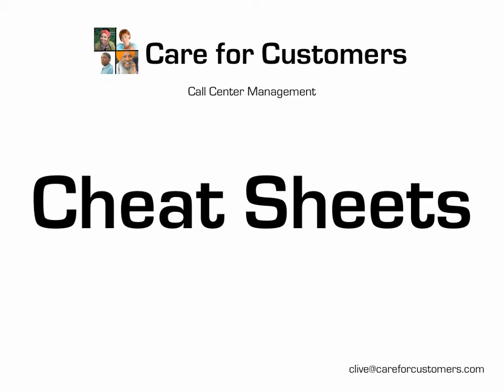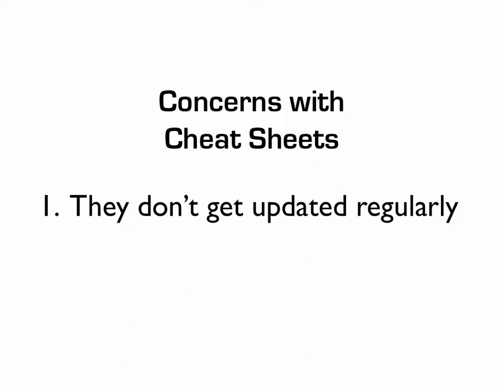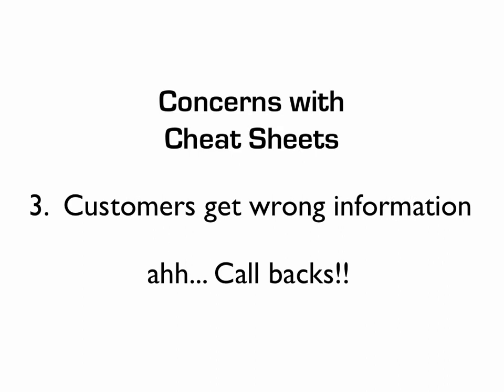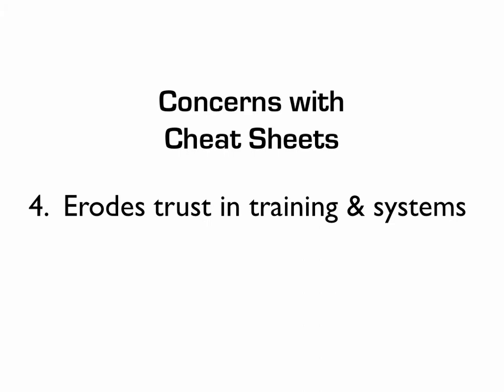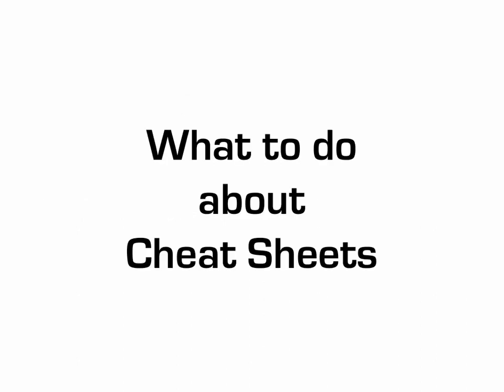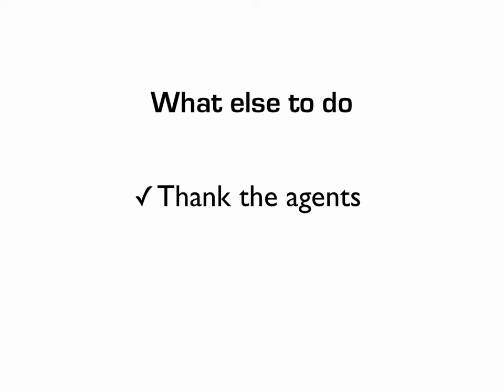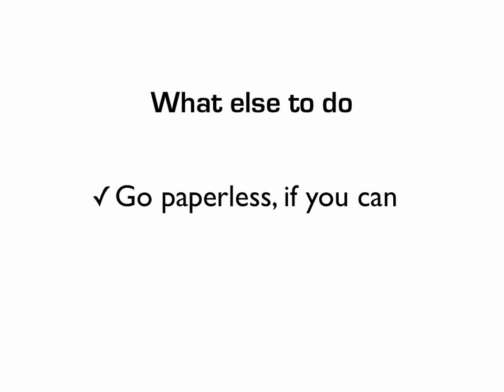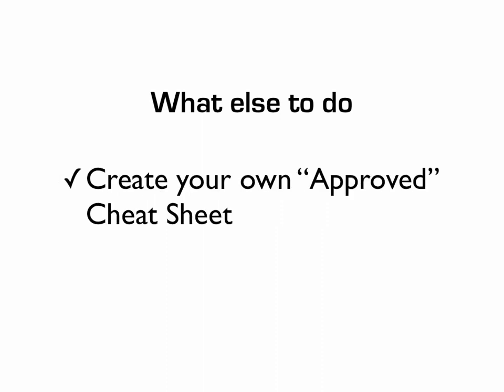Call Center Management - Agent Cheat Sheets - good or bad in the Call Center?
What are cheat sheets?
Why they can be a concern within your Call Center.
What to do about them.